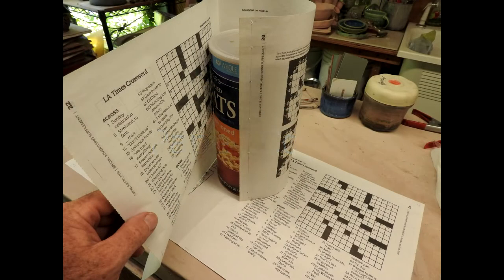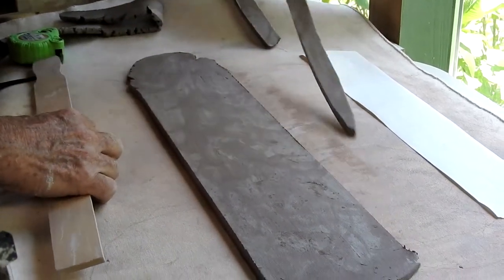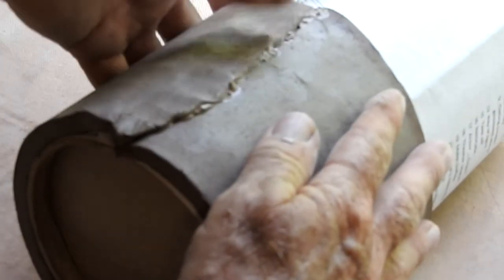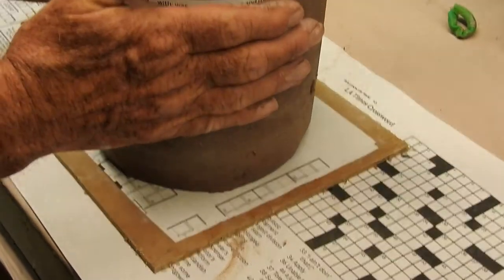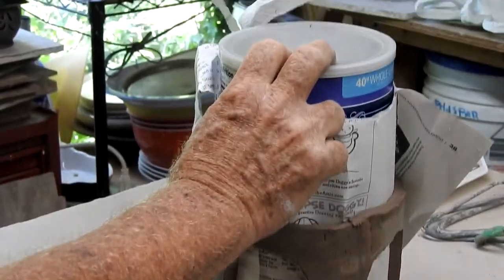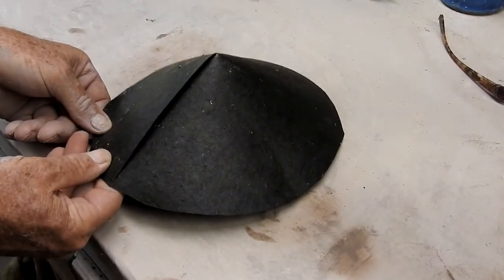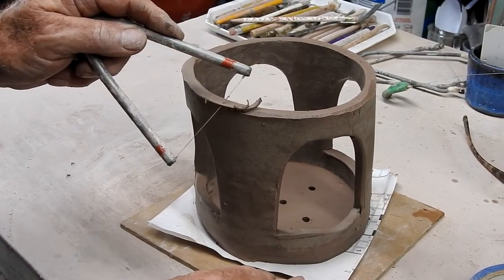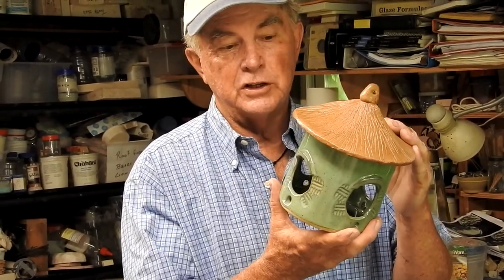Bird Feeder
Robert Hitt a Pottery Instructor at the Virginia Beach Art Center Pottery Studio shows you how to make a Bird Feeder or Bird House with clay slabs. Robert's instructions are so well organized and easy to understand!